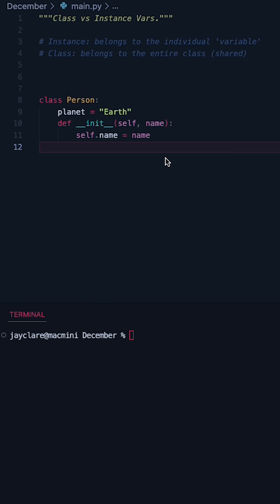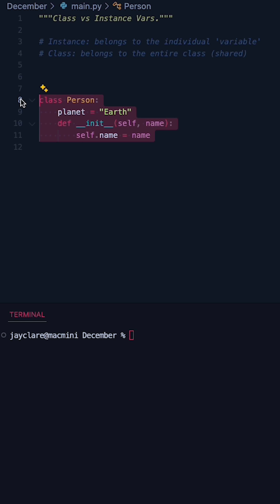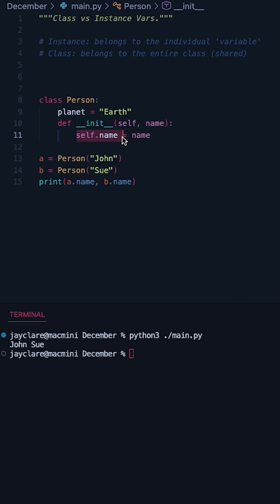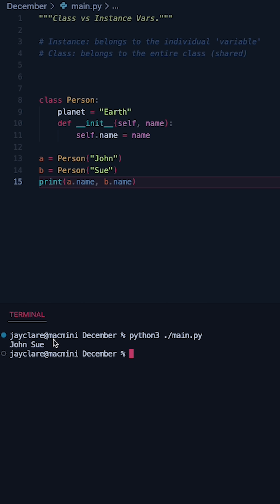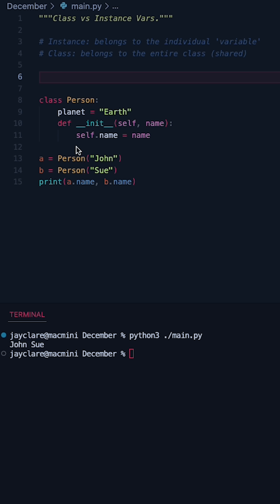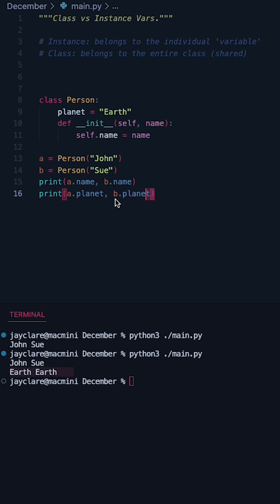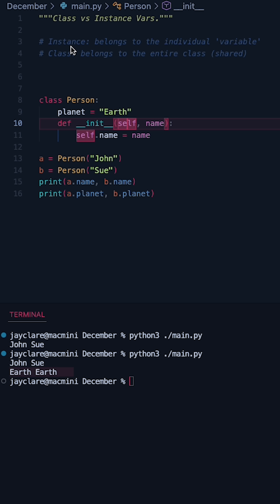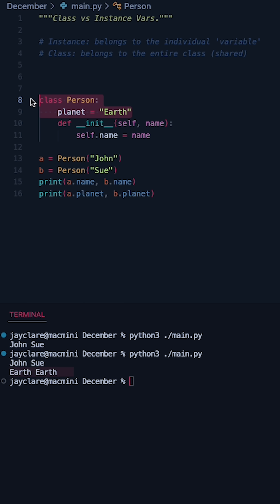Python 3 | Class vs Instance Variables, What's the Difference?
One for beginners in OOP. Whats the difference between instance and class variables.